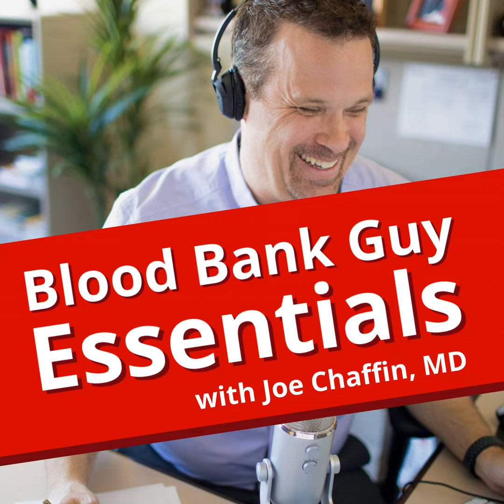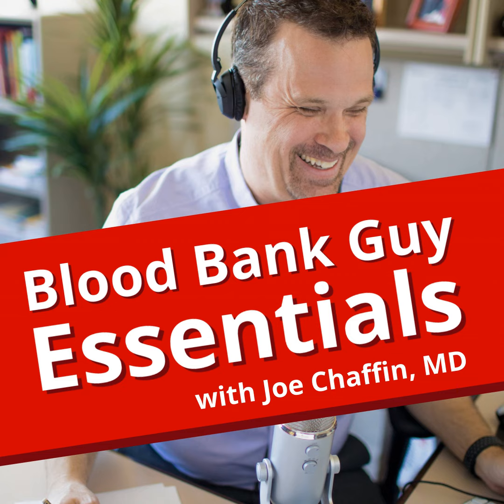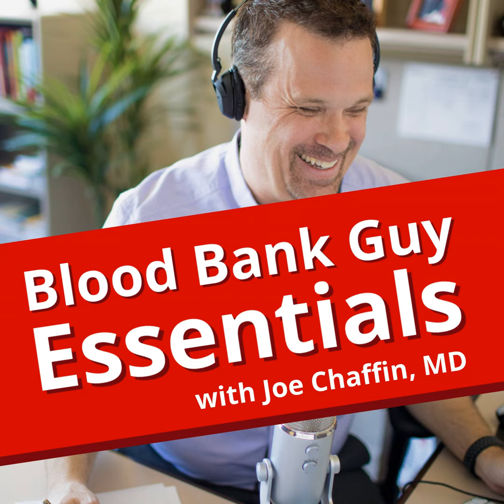104: Essentials of Transfusion Support in HPC Transplant with Brian Adkins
Hematopoietic progenitor cell (HPC) transplant continues to be used in more and more situations. In this episode, Dr. Brian Adkins outlines the many issues surrounding transfusion support in HPC transplant patients (yes, including the challenge of ABO-incompatible HPC transplants!).